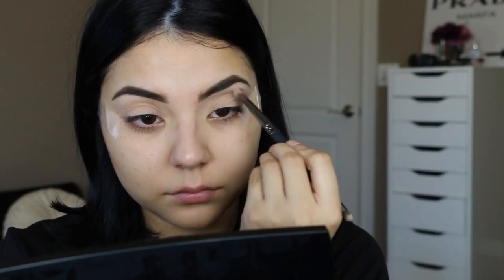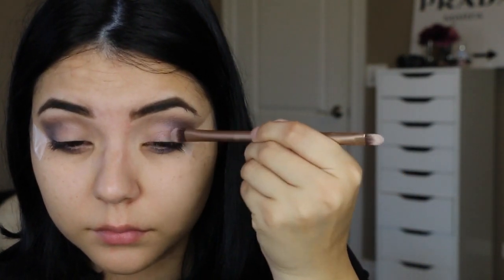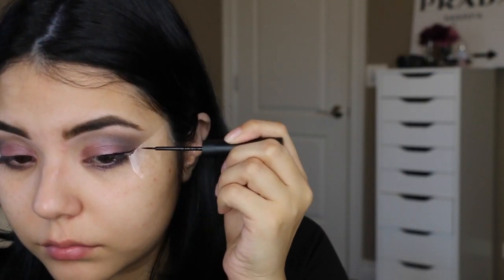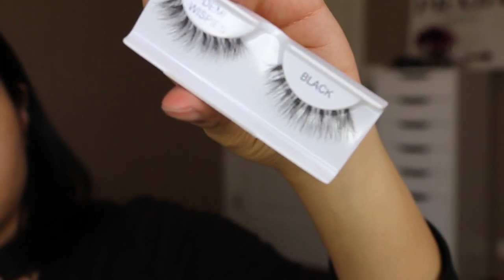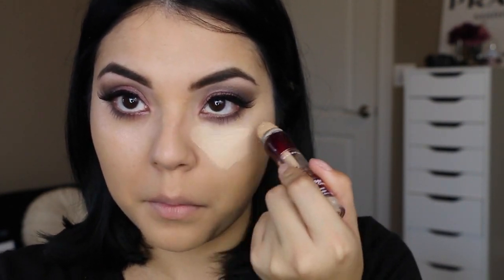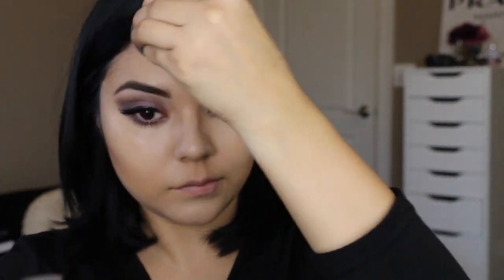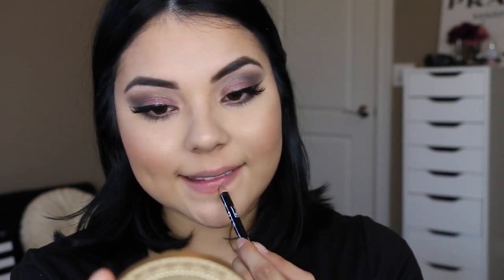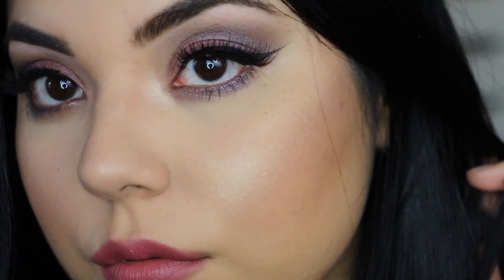Metallic Purple | Full Face Makeup Tutorial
What do you guys think of this dramatic metallic purple smoky eye look? I apologize again for sounding so terrible. I'm still overcoming the flu but I wanted to get a video up for you!

Product List:

Lancome Audacity Palette - metallic grey/silver e/s (crease), metallic purple e/s (outer v), and matte plum e/s (lid) Pink Cream e/s (brow bone)
elf Precision liquid eyeliner
Ardell False Lashes - Demi Wispies
Lancome Hypnose Drama Mascara
Lancome Teint Idole Foundation - (w) Bisque
Becca Undereye Brightening Corrector
Maybelline Age Rewind Concealer - Pale/Light
NARS Light Reflecting Loose Powder
Too Faced Matte Soleil Bronzer - Medium/Deep
MAC Blush - "Gingerly"
BECCA Ultimate Skin Perfector - "Opal"
NYX Lipliner - "Nude Beige"
Maybelline Matte Lipstick - "touch of spice"
Anastasia Dipbrow Gel - Medium Brown (not shown --applied on brows)